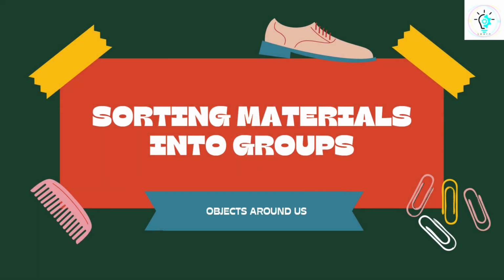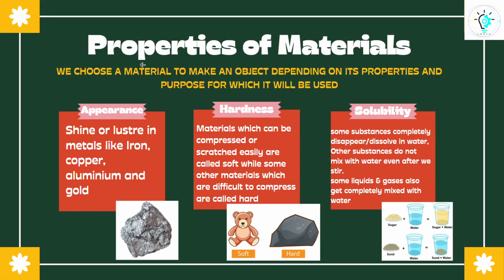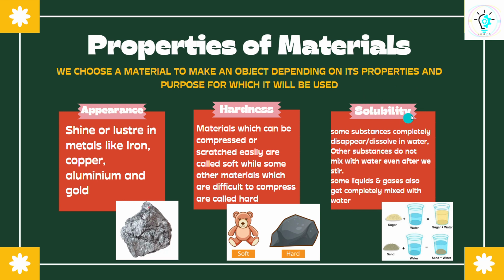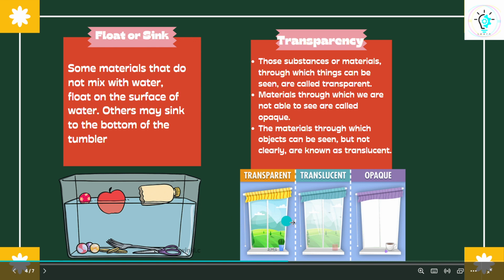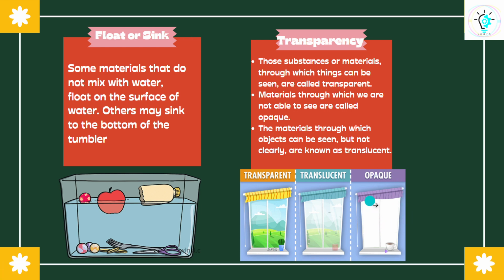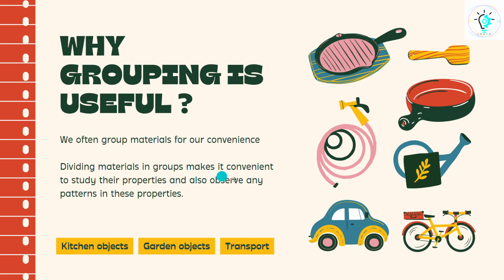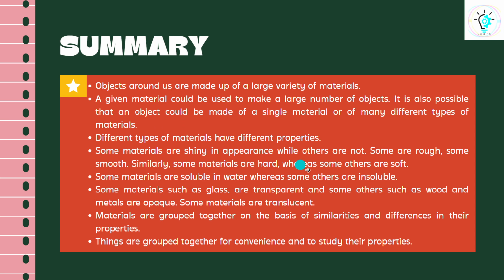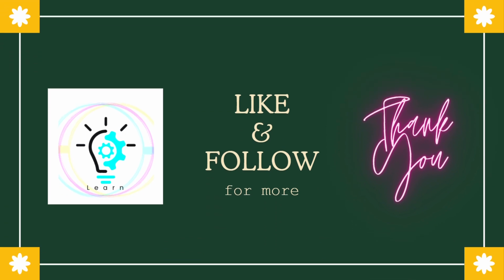Class 6 Science CHAPTER 2 Sorting materials into groups | NCERT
NCERT Class 6 Chapter 2 Sorting Materials into group